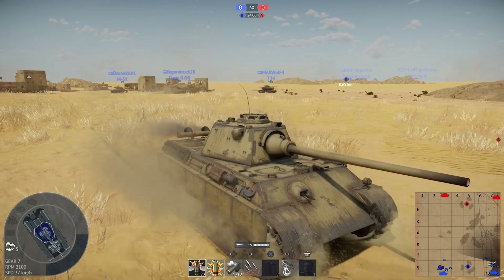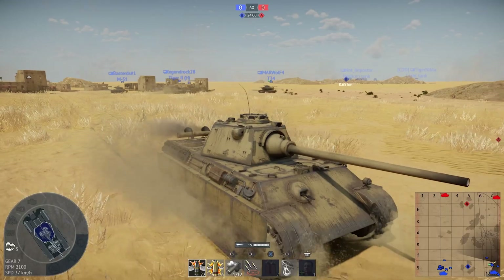We Need These IMPROVEMENTS In War Thunder ☑️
I'm a naive believer.

Susbcribe for more improvements to the game.